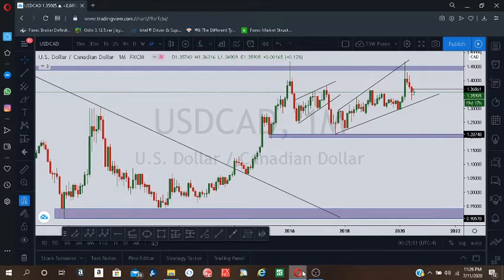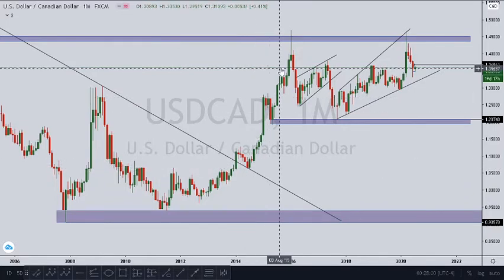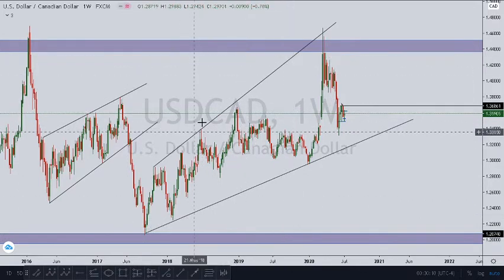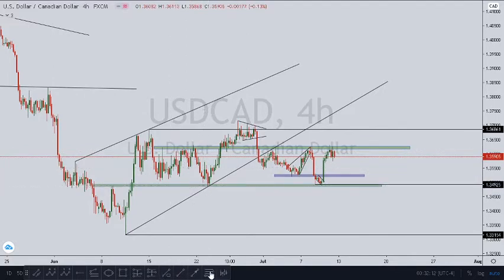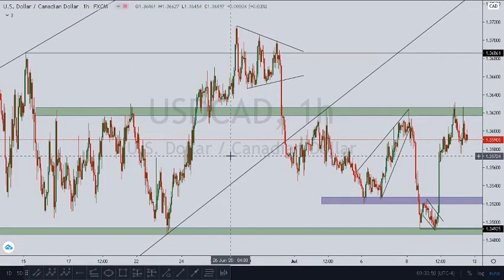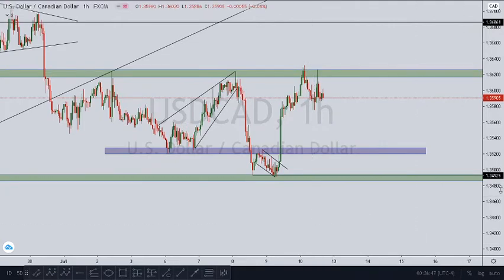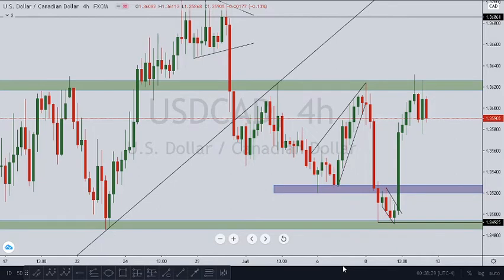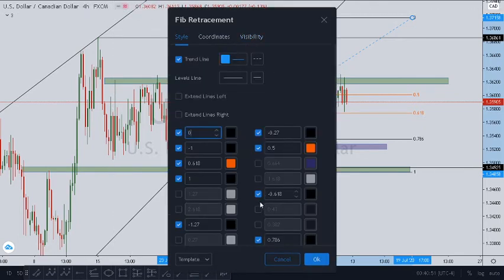USDCAD Top-Down analysis and Forecast | 2020 07 11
This video will simplify technical analysis in such a way the trader can understand and see alot more clarity on how the market moves.
Please share ideas of what videos you want! Thank You